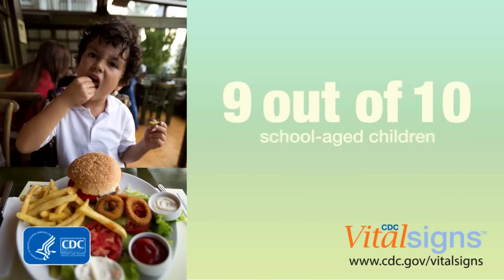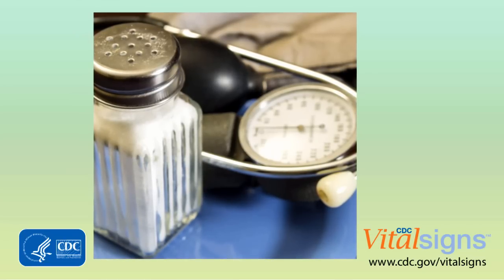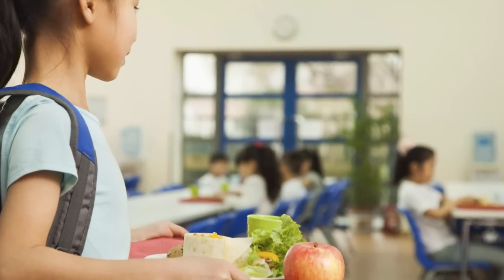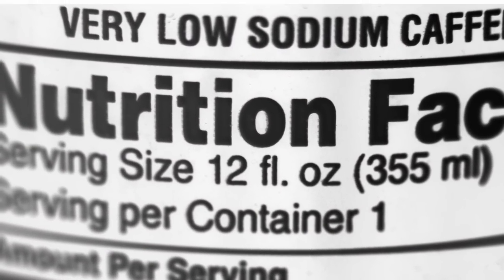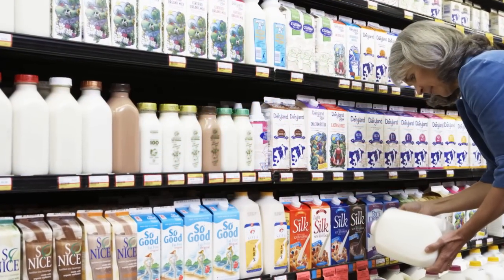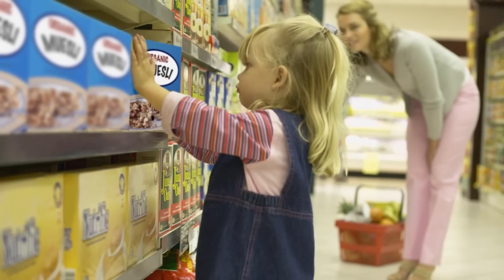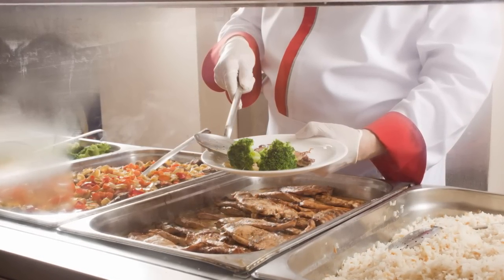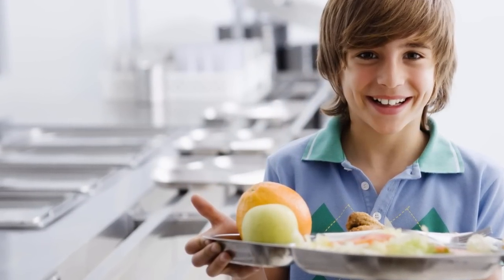Reducing Sodium in Children’s Diets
More than 90 percent of U.S. children, aged 6-18 years, eat more sodium than recommended, putting them at risk for developing high blood pressure and heart disease later in life, according to a new CDC Vital Signs report. Using data from CDC’s 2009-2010 National Health and Nutrition Examination Survey, CDC researchers determined that about 43% of sodium eaten by children comes from the 10 foods they eat most often: pizza, bread and rolls, cold cuts/cured meats, savory snacks, sandwiches, cheese, chicken patties/nuggets/tenders, pasta mixed dishes, Mexican mixed dishes, and soups.